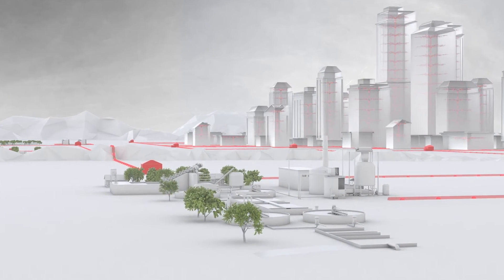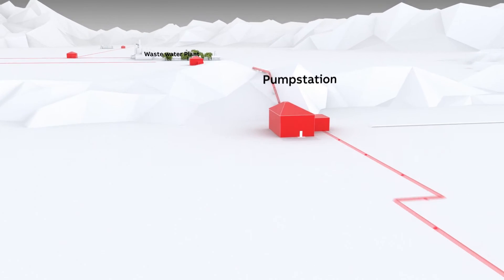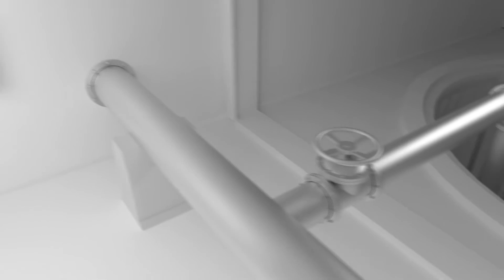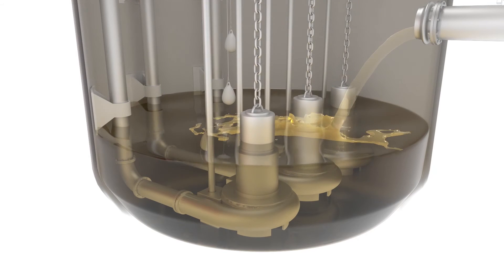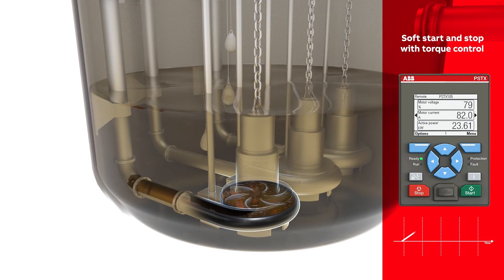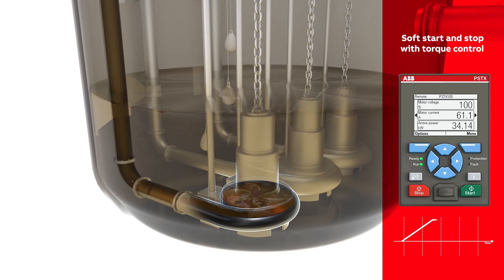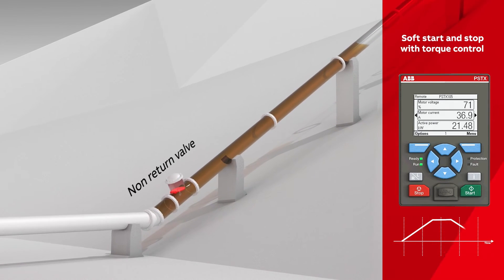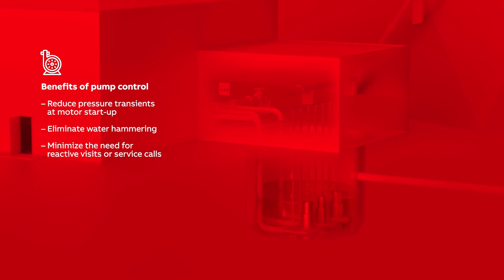Pump control to eliminate water hammering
Water leakage is one of the biggest problems in the water industry. In the wastewater industry, the leakage in the sewage network can contaminate the soils or, even worst, pollute the drinking water.
The solution:
PSTX softstarter can minimize leakages mainly with two functions: soft pipe fill & anti-water hammering
The benefits:
Soft-pipe fill & anti-water hammering in wastewater applications will assist:

- Reduce pressure transients at start-up.
- Eliminate water hammering and reduce leakage through bursts.
- Reduce reactive visits or service calls.